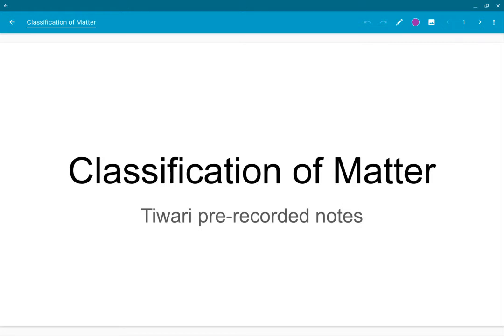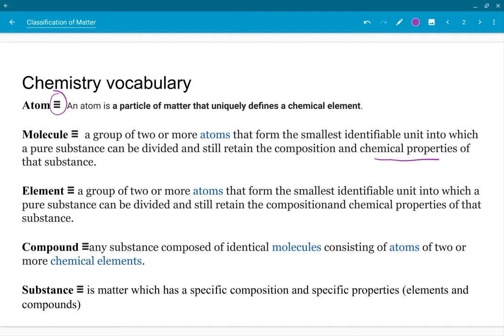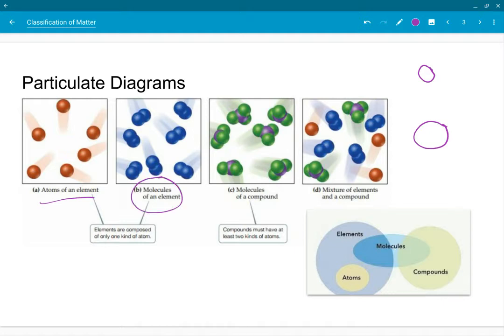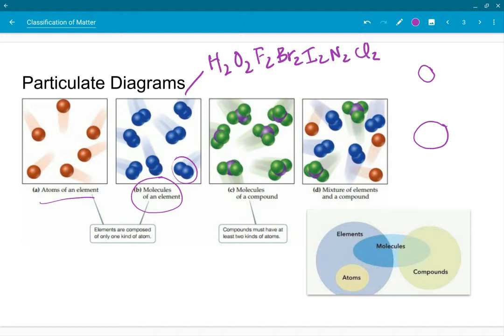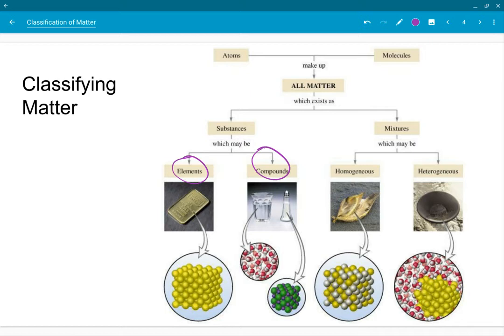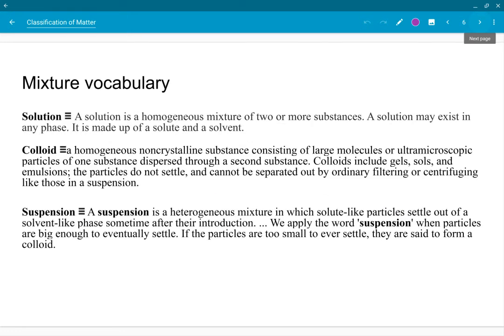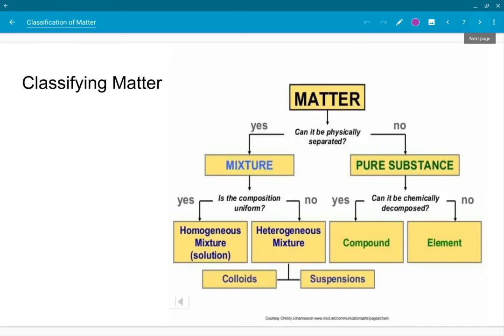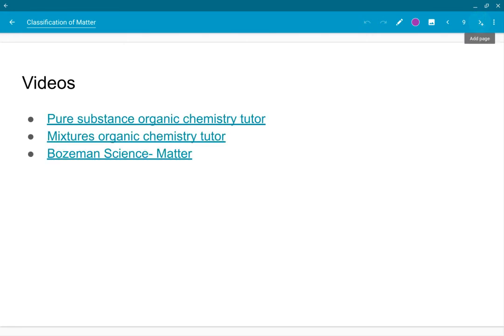Classification of Matter